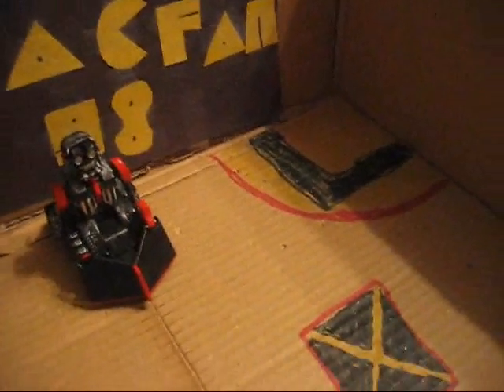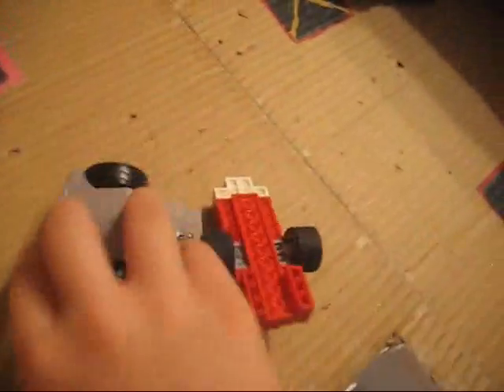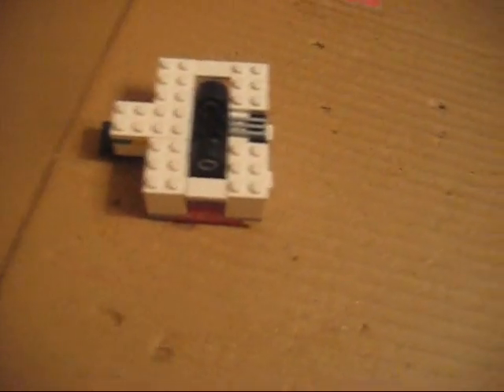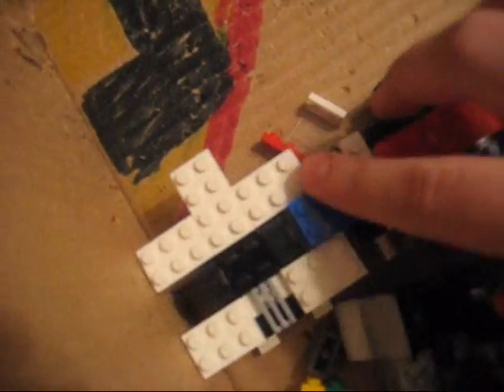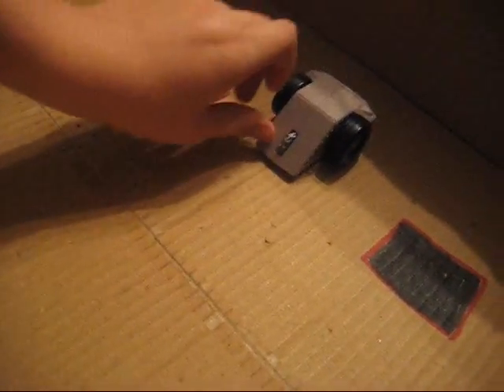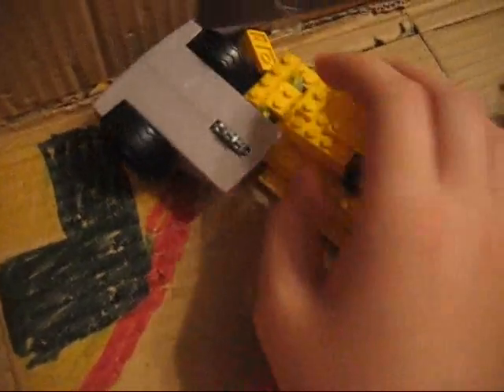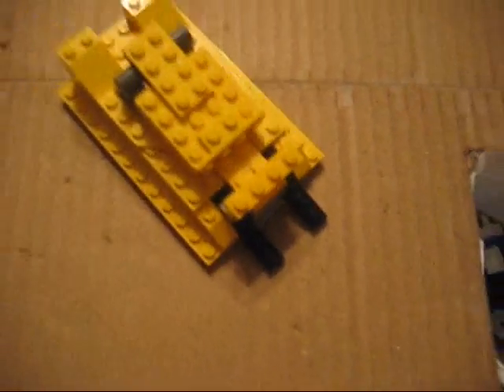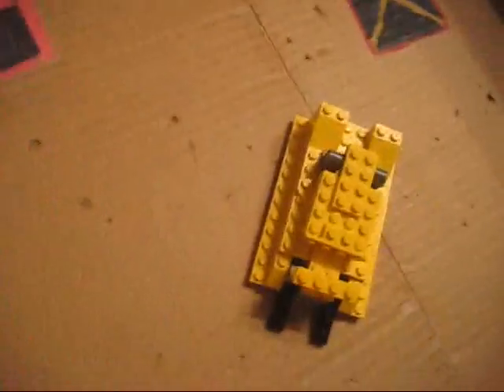Lego Robot Wars Series 4 Heat A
Anklebiter v Twister

Hook-line v Panic Attack

Mr. Nasty v Phoenix

Hazard v Fliplash